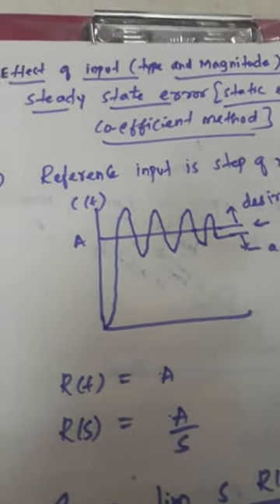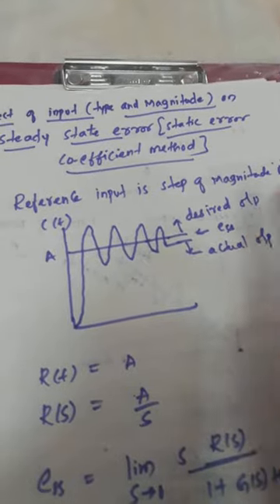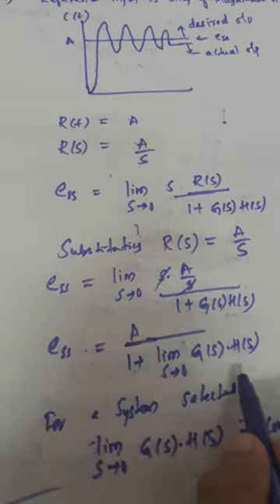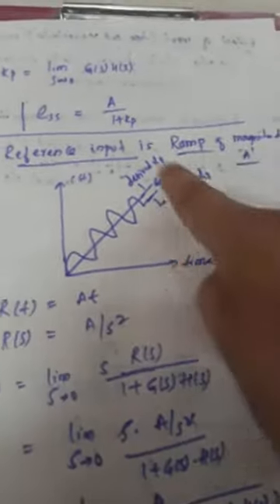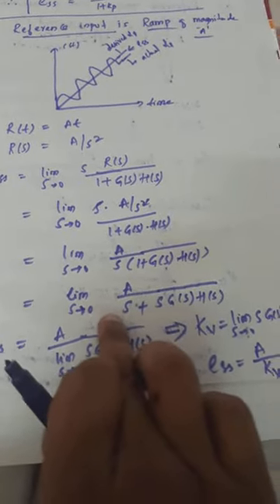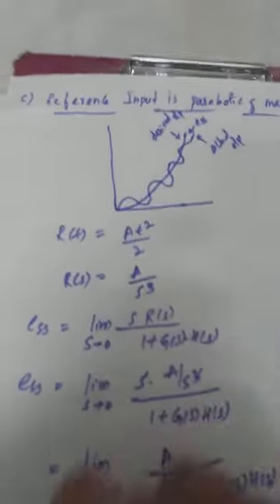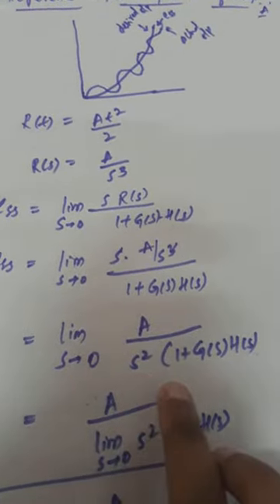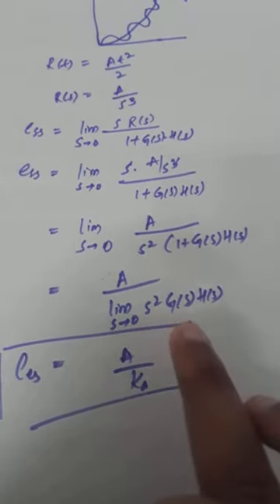Control system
Module-3:Time Response of CS-4